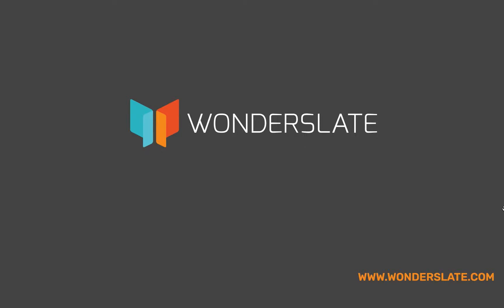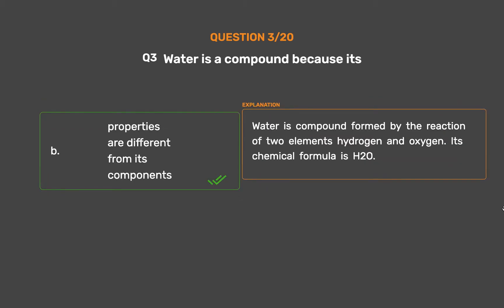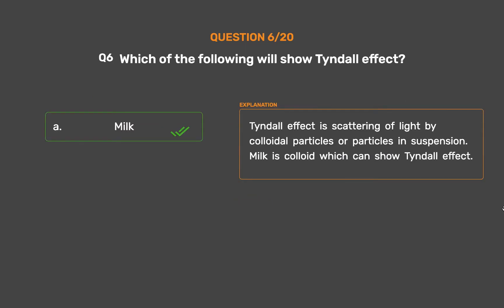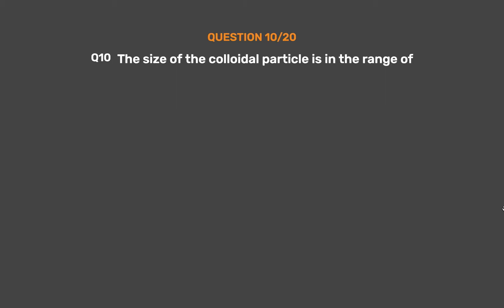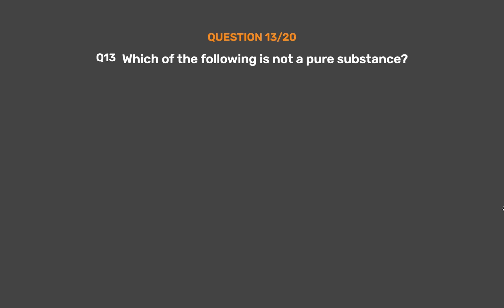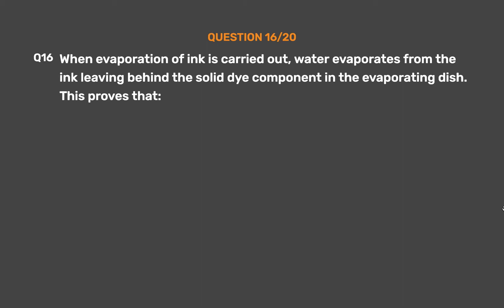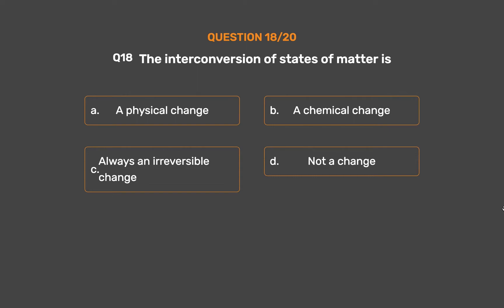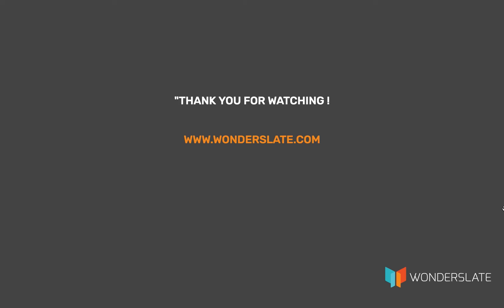NCERT Class-9 Science - Is Matter Around Us Pure